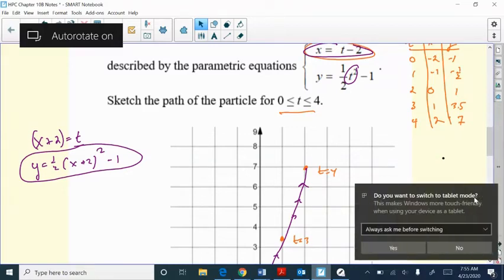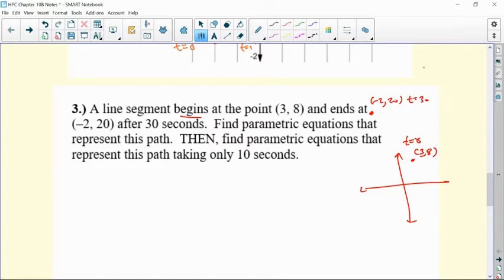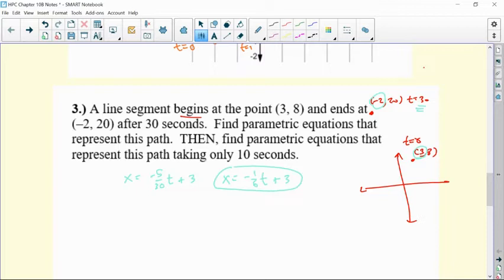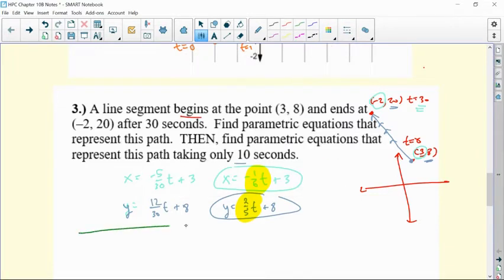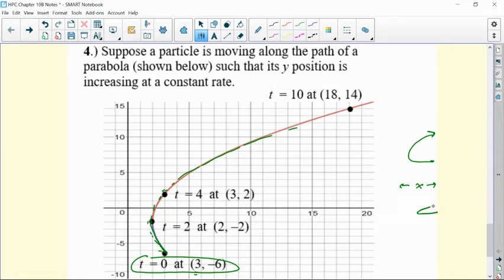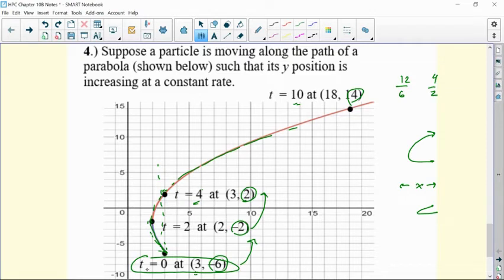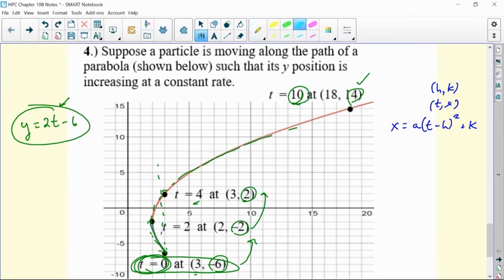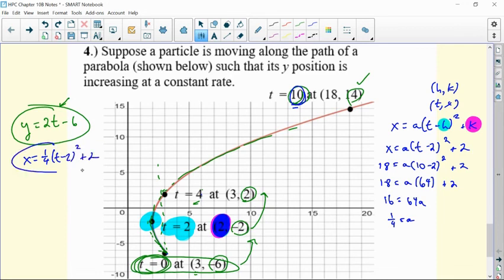Parametric Notes Video #2